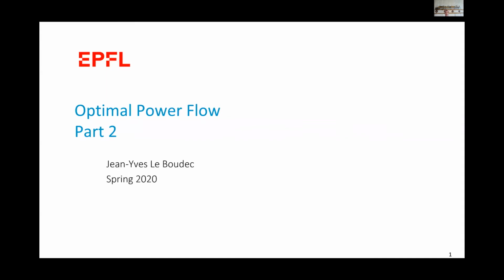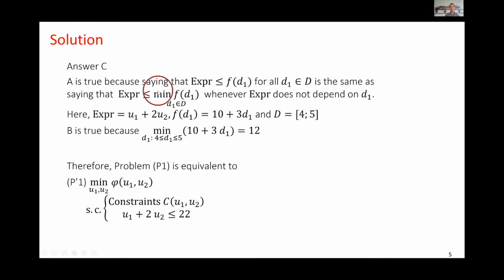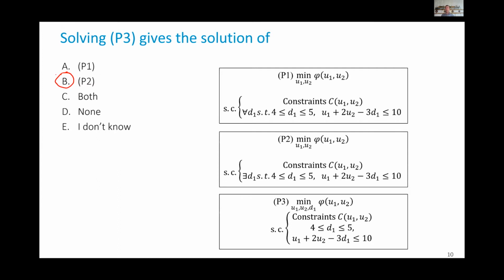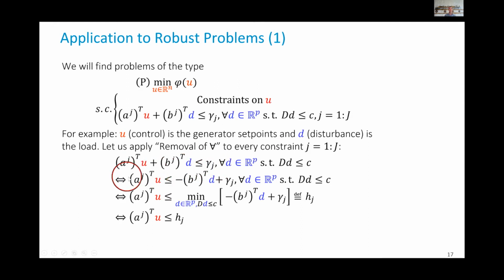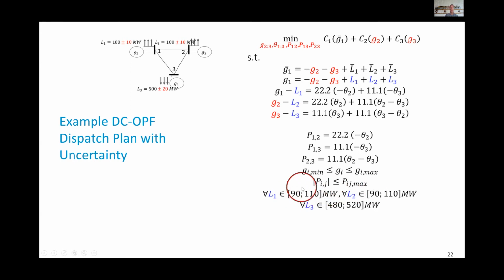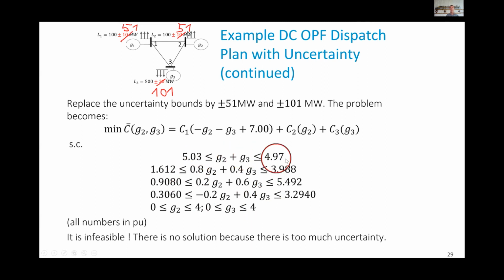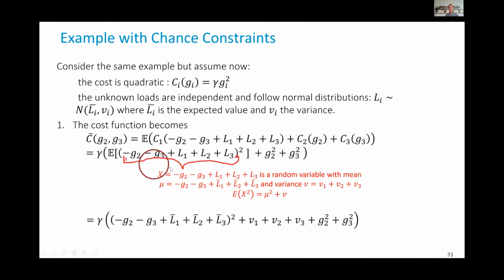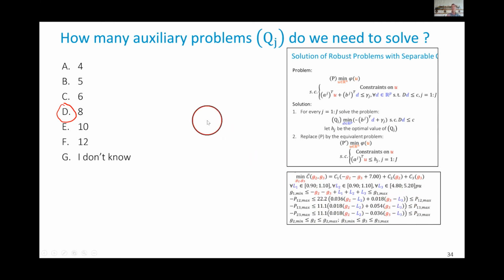Smart Grid Technologies: OPF 2, Part 1